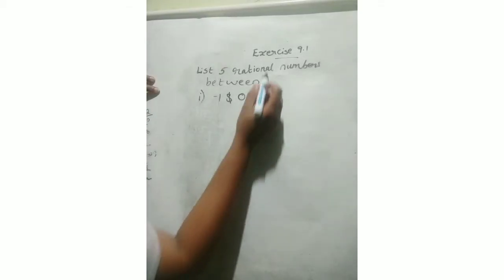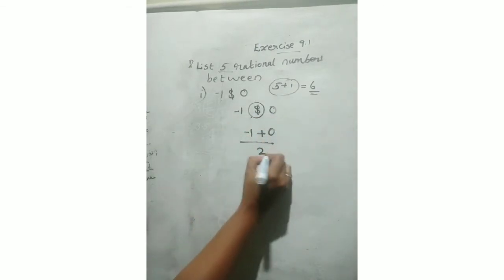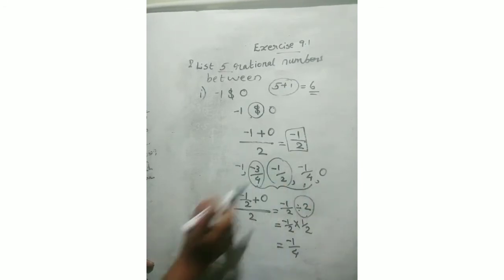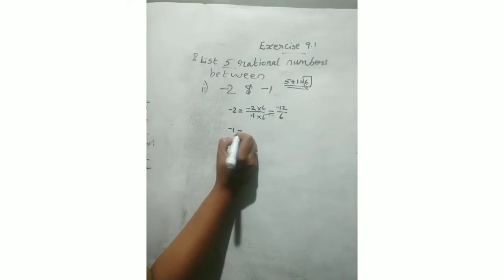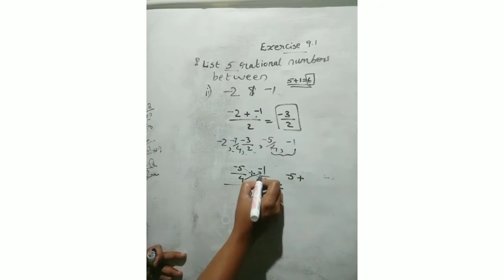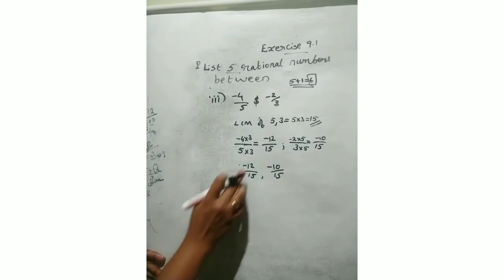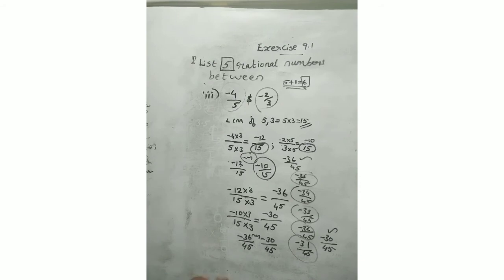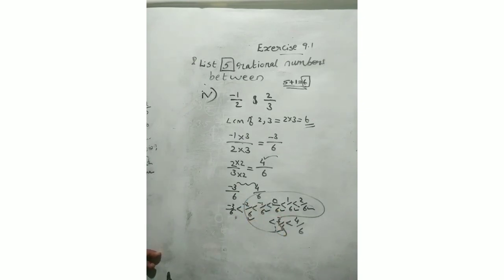Class 7 maths 9.1 solutions 1